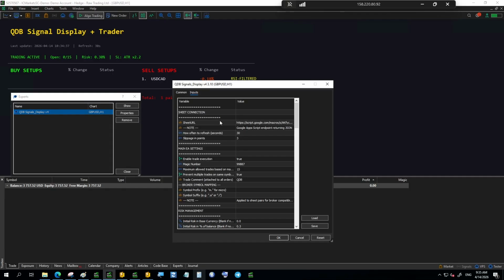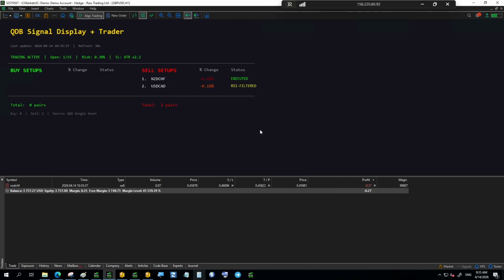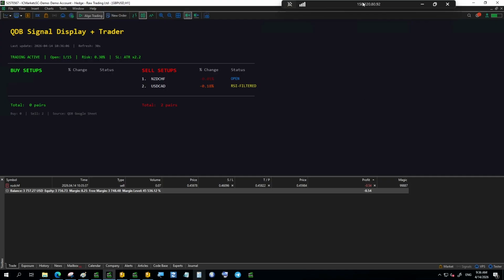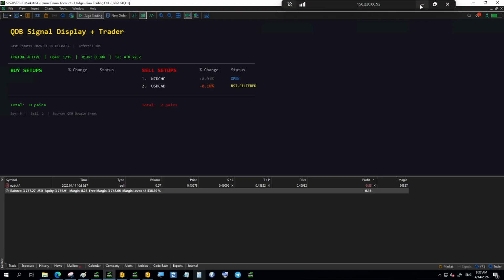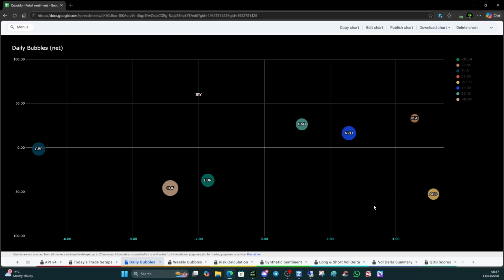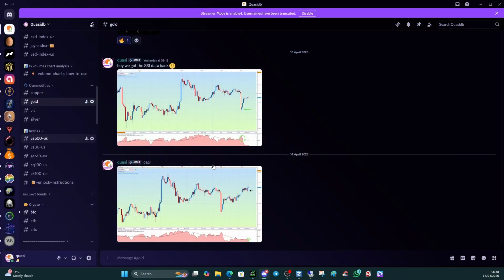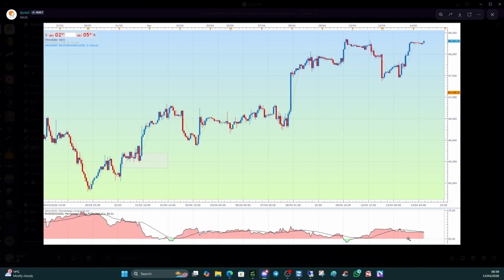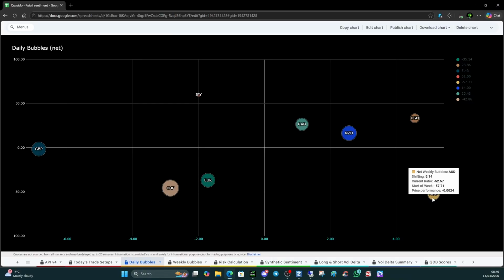QDB Morning Bulletin and FXCM Sentiment overview 14 April 26🤖